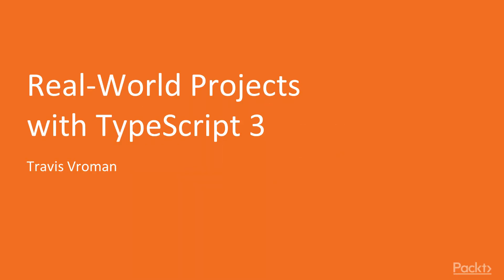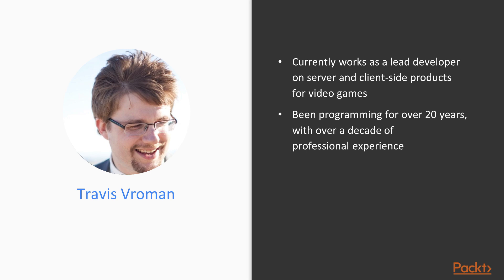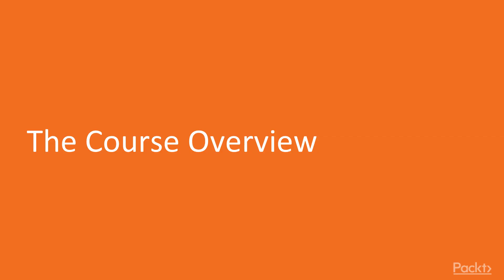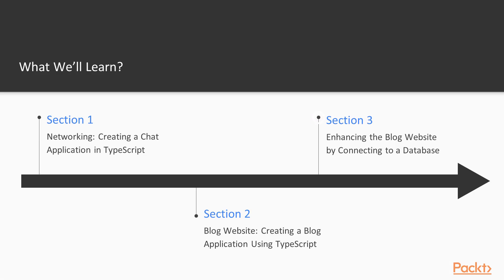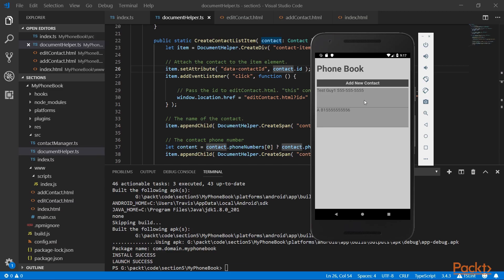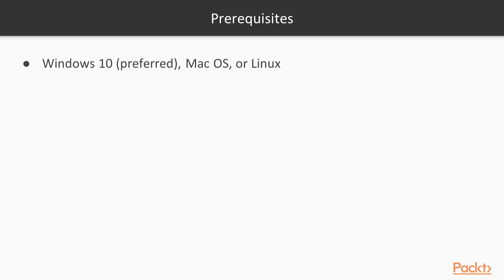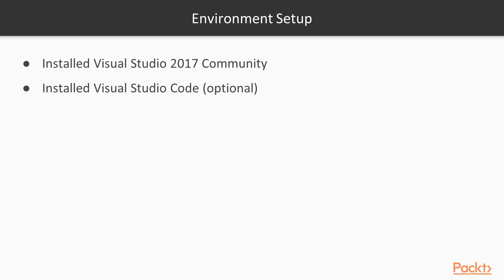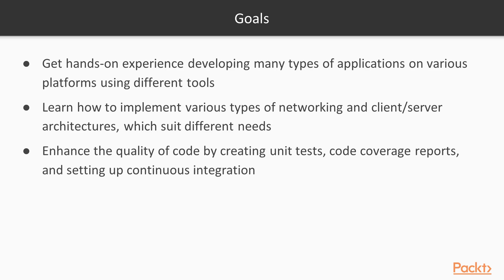Real-World Projects with TypeScript 3 : The Course Overview | packtpub.com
This video tutorial has been taken from Real-World Projects with TypeScript 3. You can learn more and buy the full video course